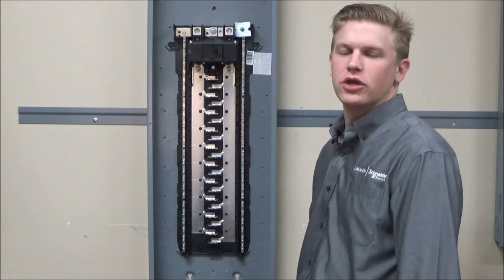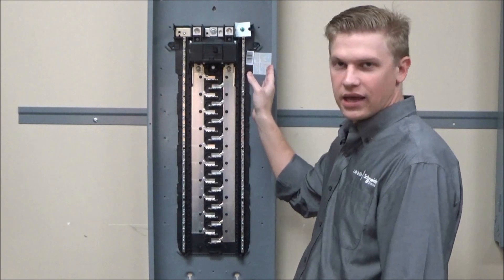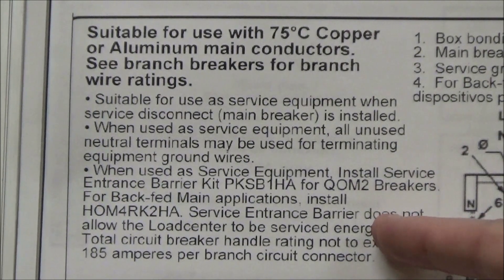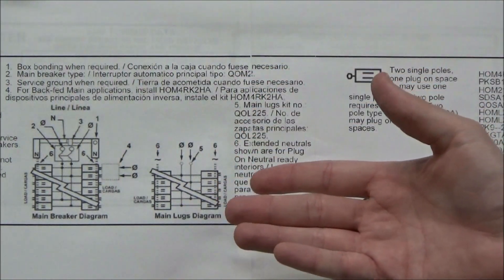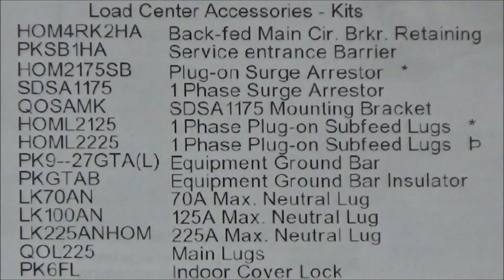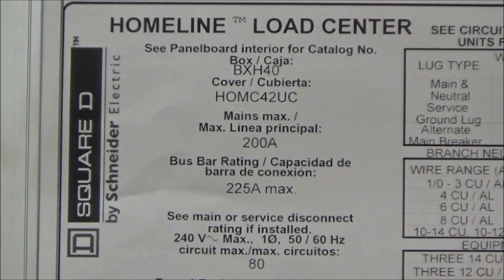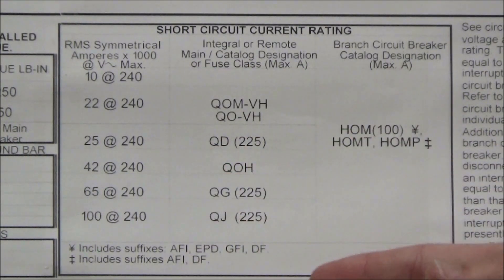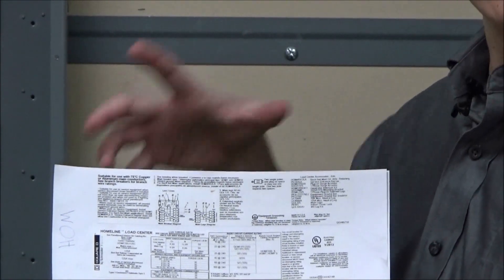Locating Ratings and Wiring Schematic on QO and Homeline Load Centers | Schneider Electric Support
Tutorial for locating the mains rating, bus bar rating, short circuit rating, wiring diagram, cover number, and lug torque specification on Square D™ QO™ and Homeline™ Load Centers on the interior walls of the load center.